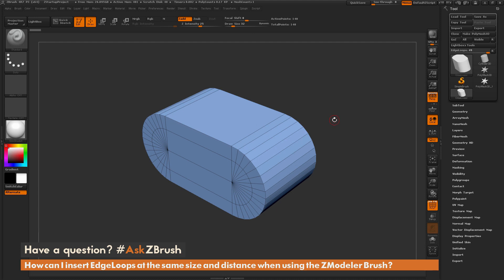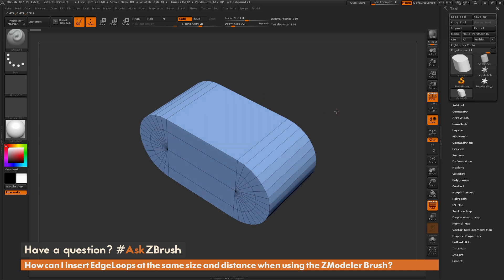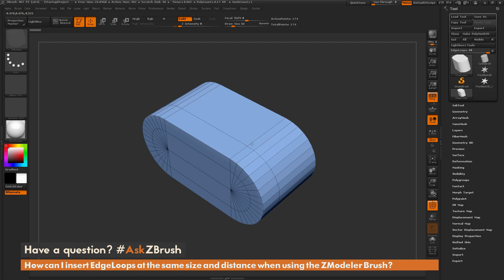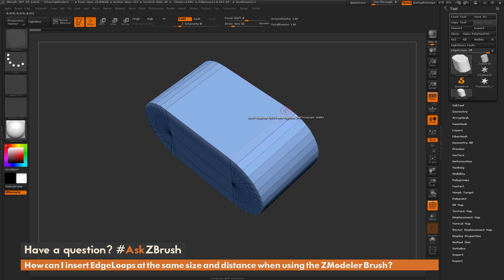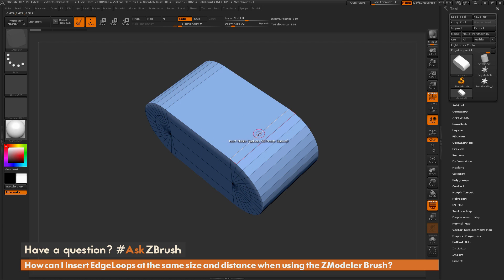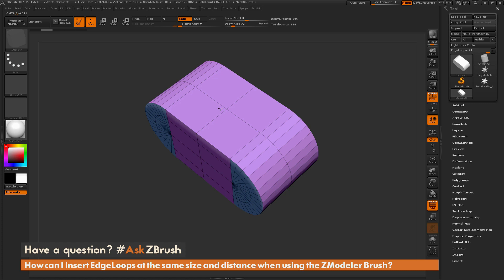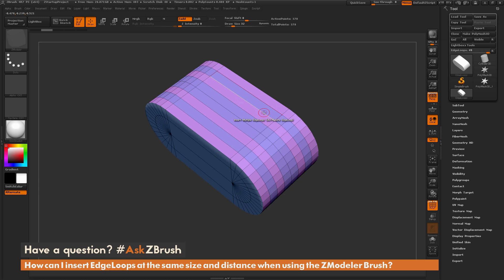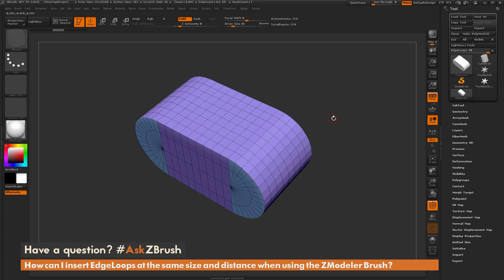AskZBrush: “Can I insert EdgeLoops at the same size and distance when using the ZModeler Brush?”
Video covers how to use the ZModeler Insert Multiple EdgeLoops action instead of the Single EdgeLoop action to create evenly spaced loops on your models.